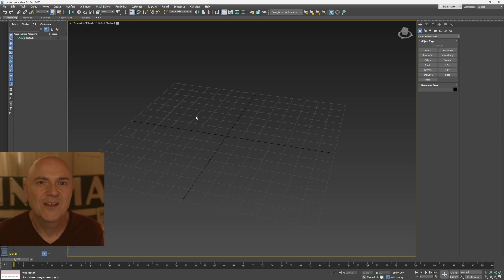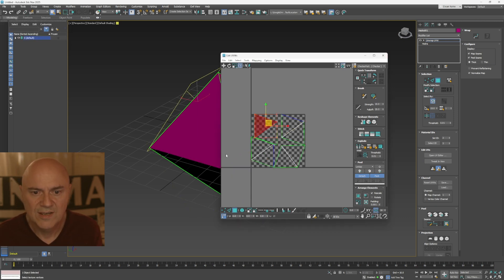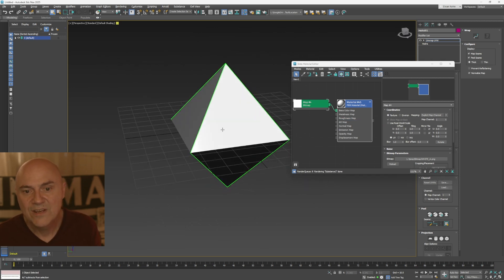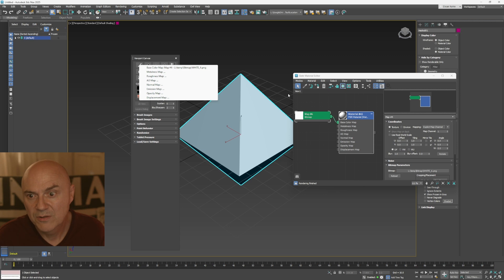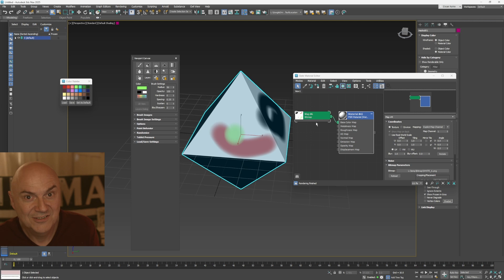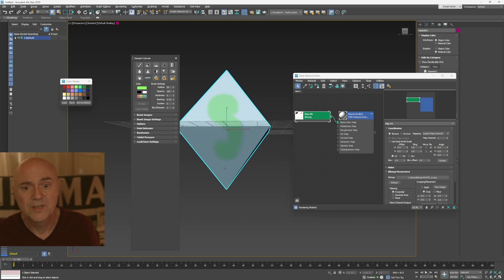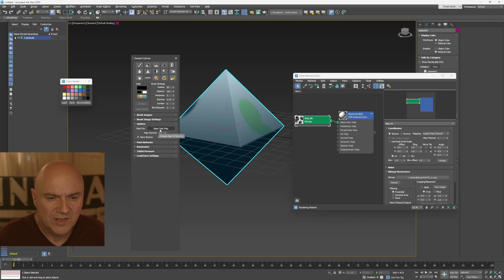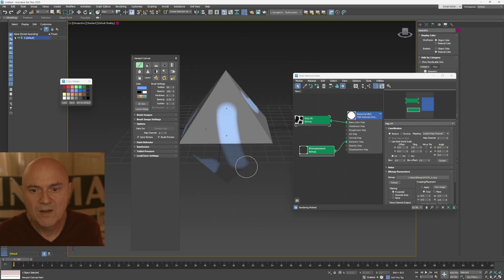Paint Models Directly in 3dsMax (Viewport Canvas Tutorial)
If you need to quickly paint on models directly inside of 3dsmax without leaving the software, you can use the Viewport Canvas 3d Paint tool. This quick demo shows how to use the tool.

A lot of these tutorials are created so I can remember how I got something to work or a process that I don't want to forget since I'm constantly switching between software. So I'll update software specific playlists as I continue, in the meantime here's my main playlist for all things virtual production in Unreal Engine.